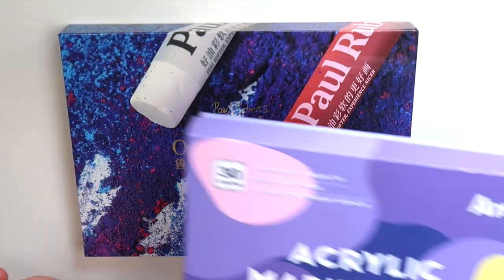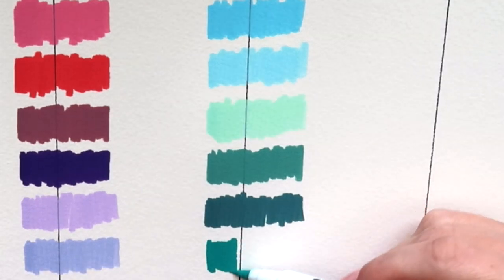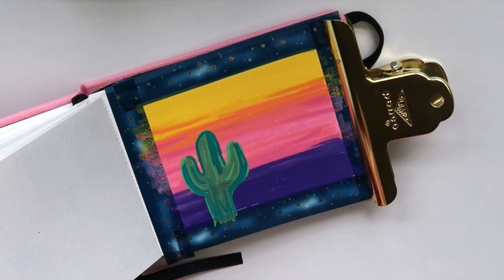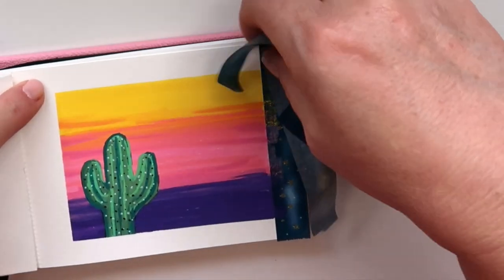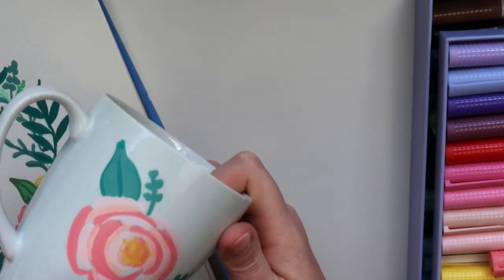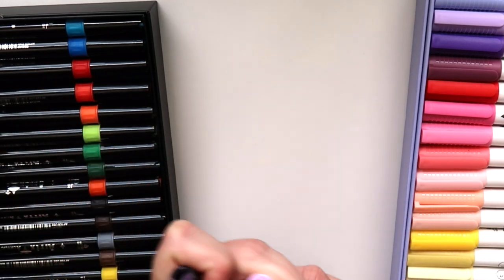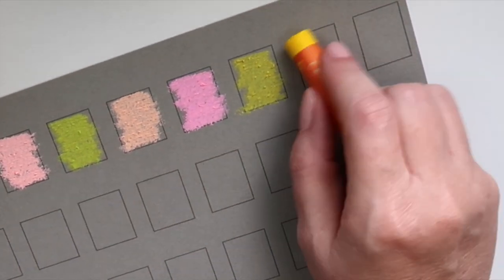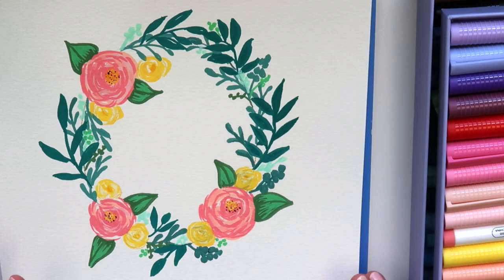Trying Out NEW Art Supplies!! NEW Arrtx Acrylic Markers & Paul Rubens Oil Pastels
Hello Everyone!  Today I'm trying out some new art supplies!  Arrtx kindly sent me their newest Acrylic Marker set to try.  They are so much fun!!  I will also be trying out a new set of Oil Pastels from Paul Rubens.  I hope you enjoy ;)

Arrtx is celebrating their 7th Anniversary!!

Supplies

New Arrtx Acrylic Markers:
Arrtx 30 Colors Acrylic Paint Pens

Paul Rubens Art Supplies Watercolor Paper, 100% Cotton Hot Press Watercolor Journal 3.8’’ x 5.2’’, 20 Sheets (140lb/300gsm), Acid-Free for Watercolors, Gouache, Acrylics

My previous favorite "gouache markers set"
Arrtx Acrylic Paint Pens, 32 Colors Dual Brush Tip - Paint Markers

Paul Rubens Oil Pastels, 26 Pop Vivid Colors Artist Soft Oil Pastels

Papelsino Bristol Paper Sketchbook for Dry Media Oil Pastel (2 pack)